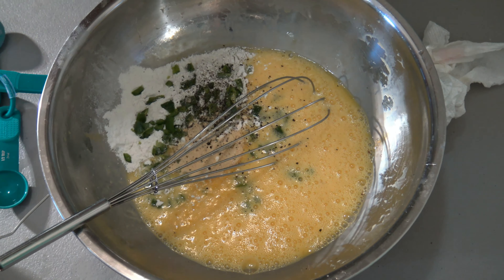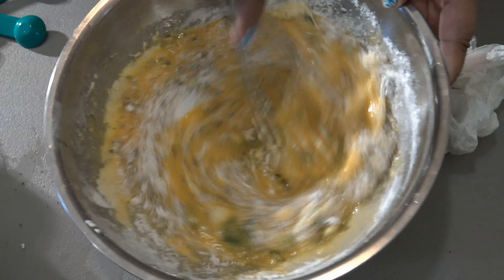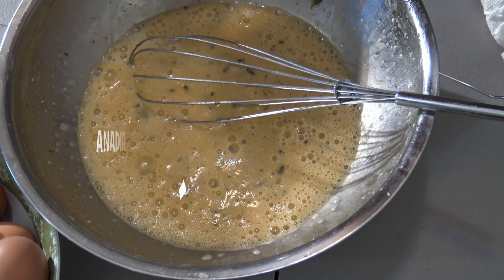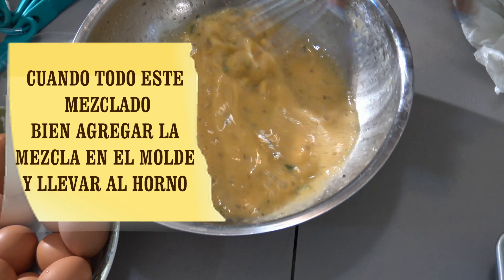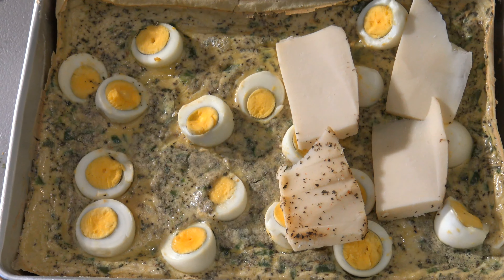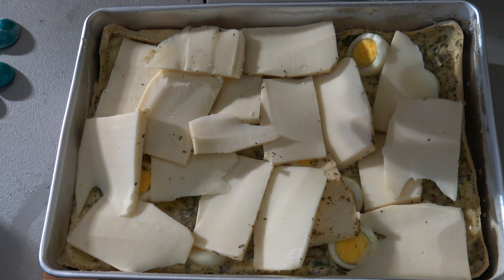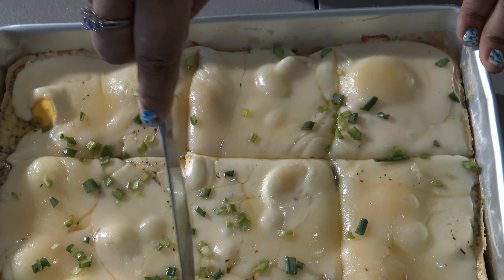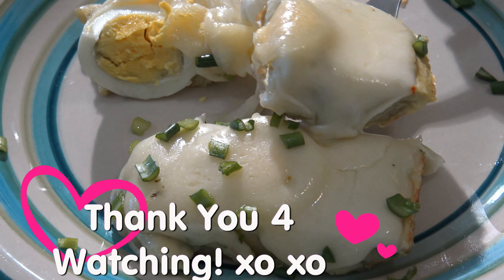EGG-SCRAMB-BOIL-BERNISE PIE-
ENGLISH-
Con Subtitulos en Espanol!
This recipe is so amazing you wont believe it!! ENJOY IT!!
Esta receta es lo ultimo en! Es incredible! DISFRUTALA!